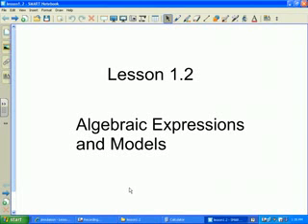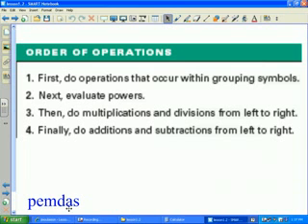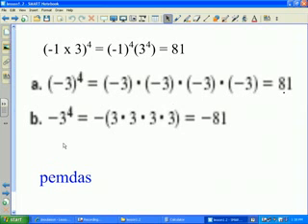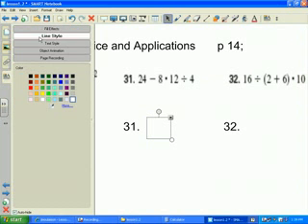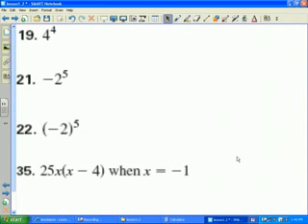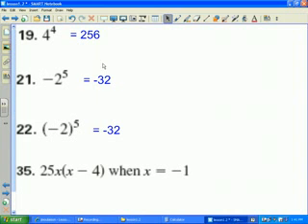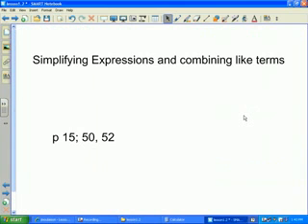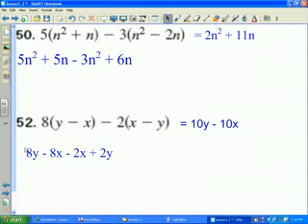Algebraic expressions and Models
Section 1.2 Word Problems